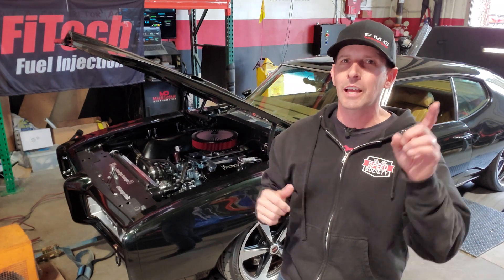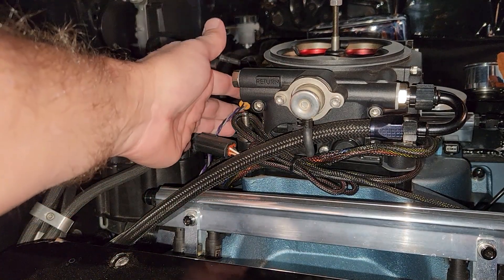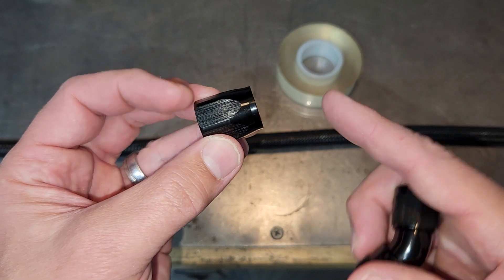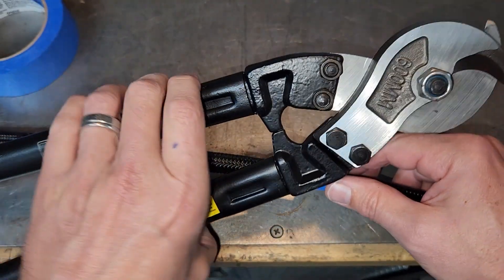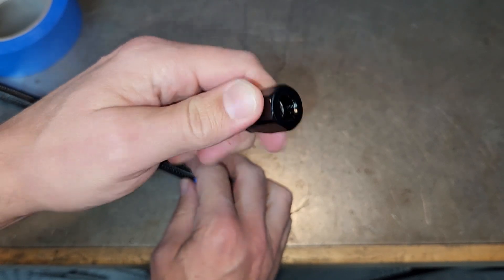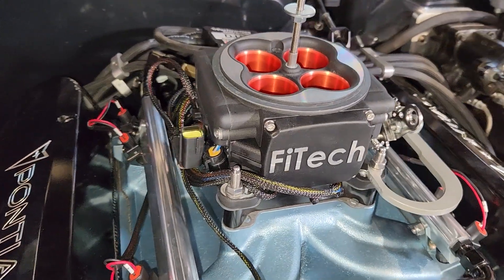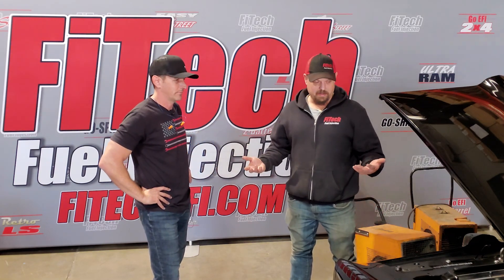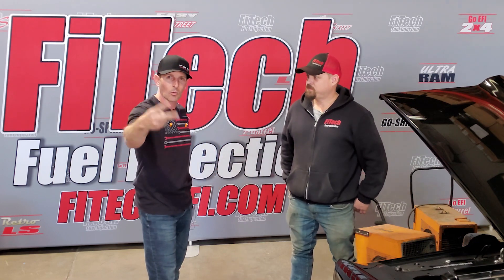Port Injection Conversion, AN Hose Assembly tips, and Dyno Tuning at Fitech!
Finally!  We're converting from a standard fuel injection throttle body over to a Port Injection unit from Fitech.  I'll be giving a brief tutorial on AN Fittings, and then we get to Dyno tune it again!  What's your new hp and torque guess?  If you're new to FiTech systems, be sure to watch my install playlist, and ask questions!

In this video, "Port Injection Conversion, AN Hose Assembly, and Dyno Tuning at Fitech!"  we go through some handheld settings, AN Hose Assembly, and most importantly, get a HP and Torque value at the wheels!

FiTech Stainless Steel AN Hose kit 40ft.  Includes 10 micron filter

35204 Master Kit Go EFI 4 System (Power Adder) w/Force Fuel, Fuel Delivery System

Jegs Throttle Bracket and Return Spring, same as I showed.